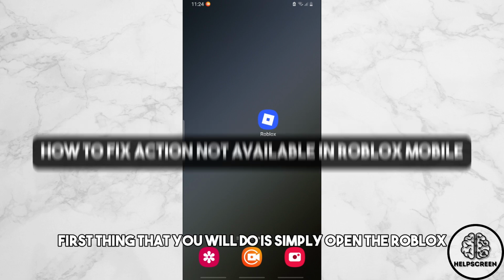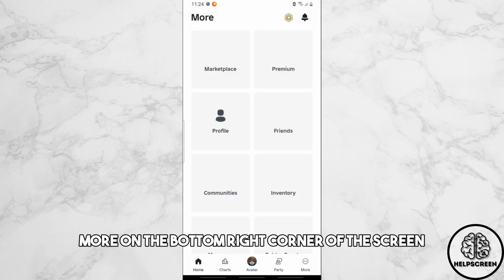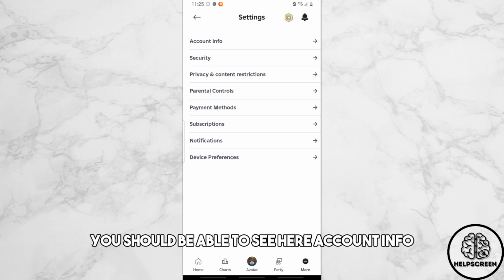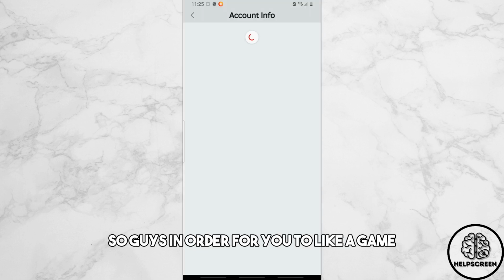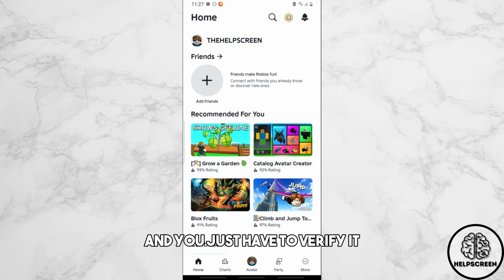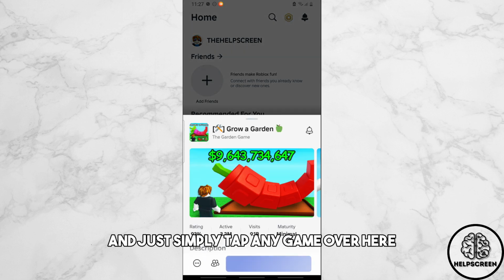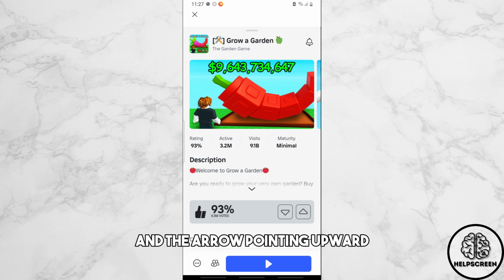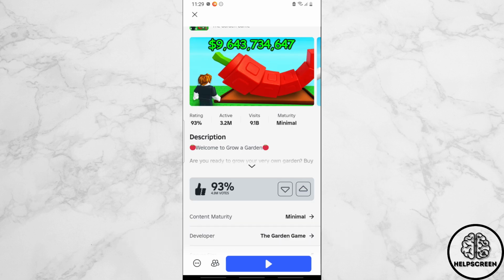How to Fix "Action Not Available" in Roblox Mobile – Full Guide 📱🚫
In this tutorial, I’ll show you how to fix the "Action Not Available" error on Roblox Mobile. Whether it’s due to privacy settings, account restrictions, or app glitches, this step-by-step guide will help you resolve the issue on both iPhone and Android.